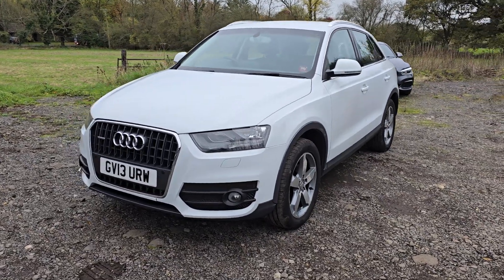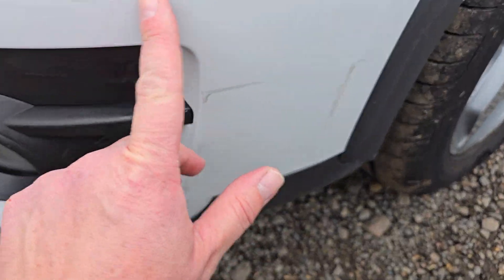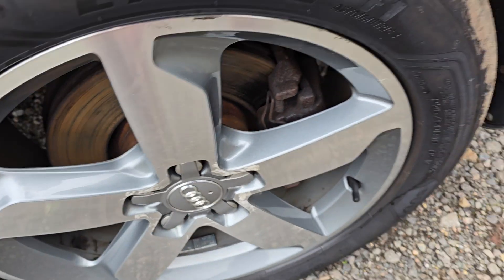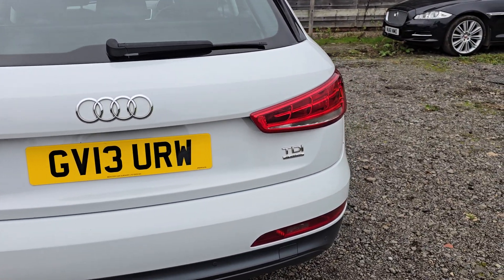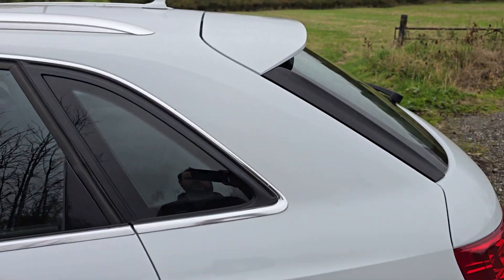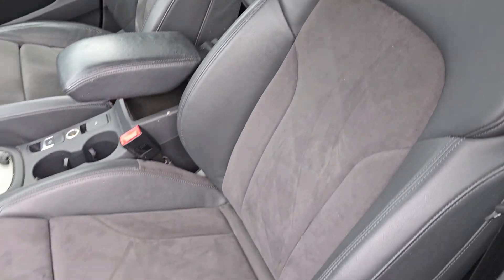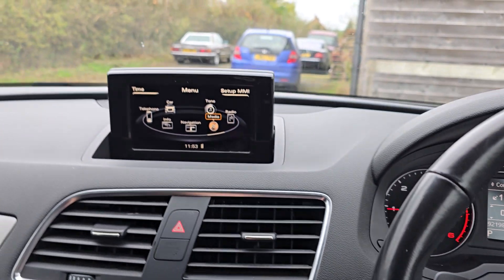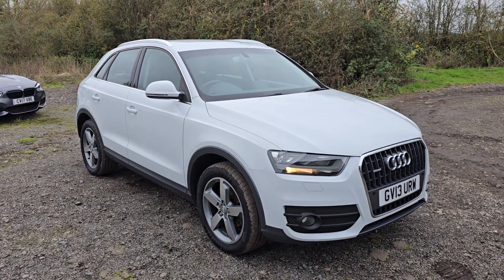Audi Q3 2.0 TDi, Quattro